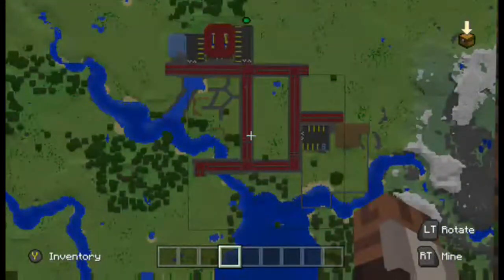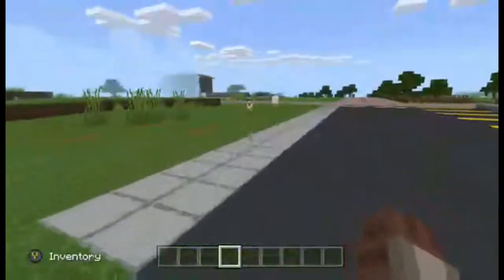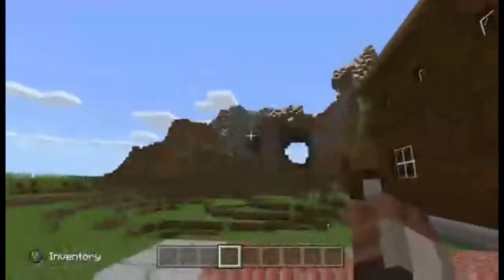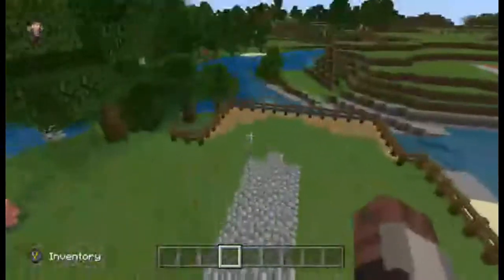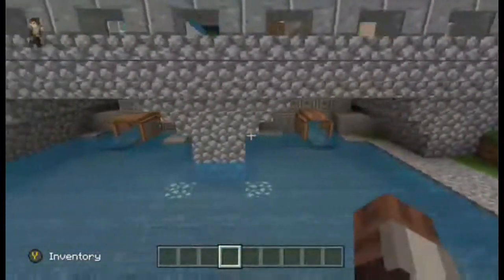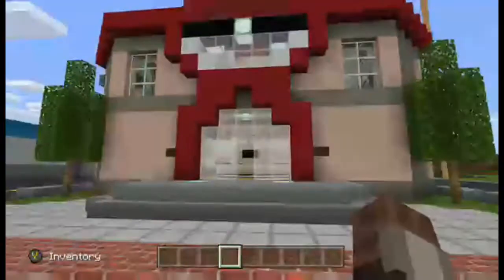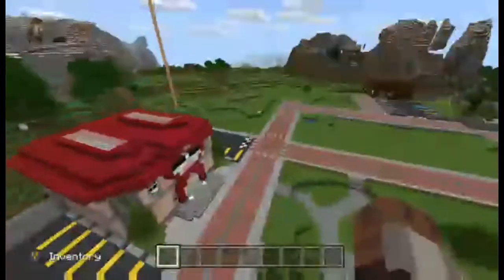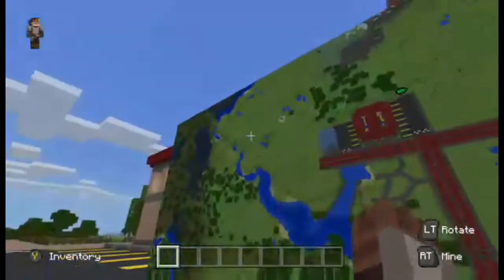Minecraft Pokemon village!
Etsy shop